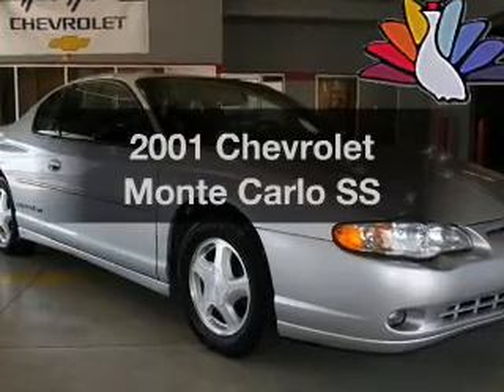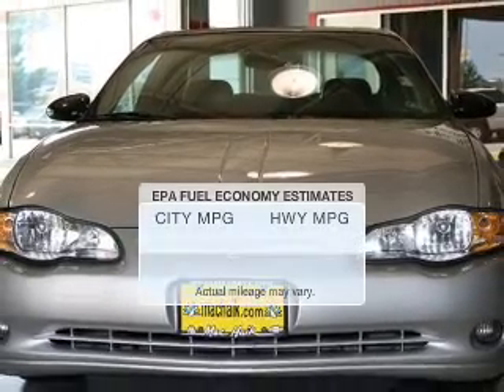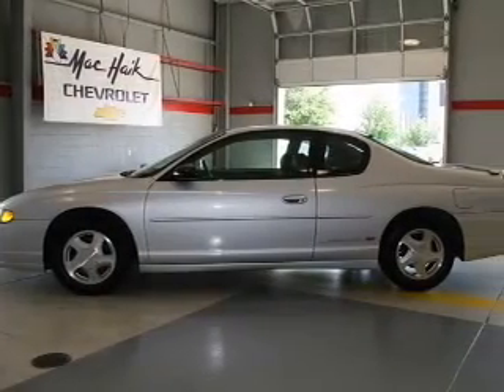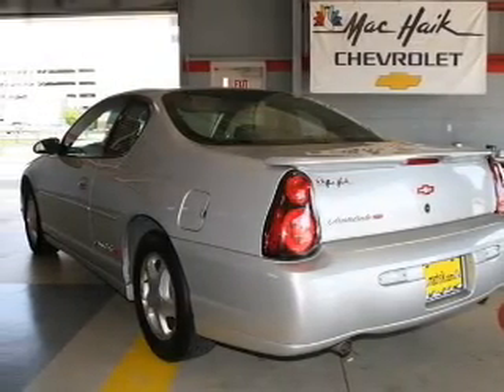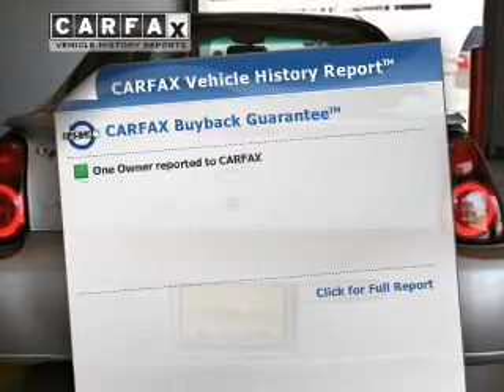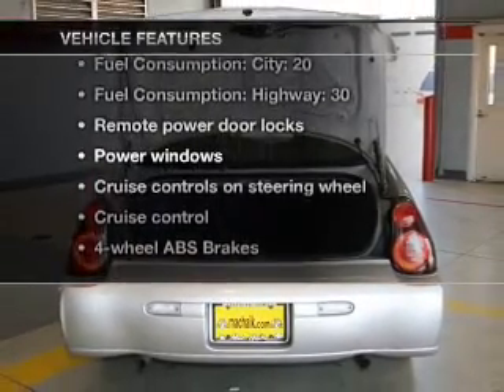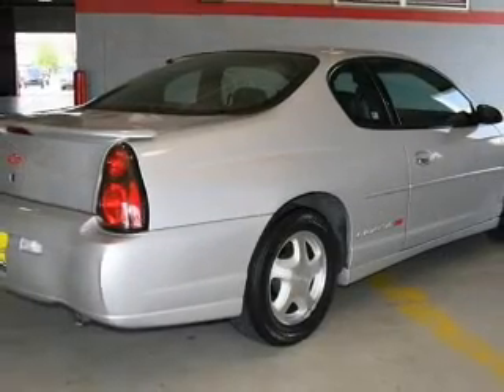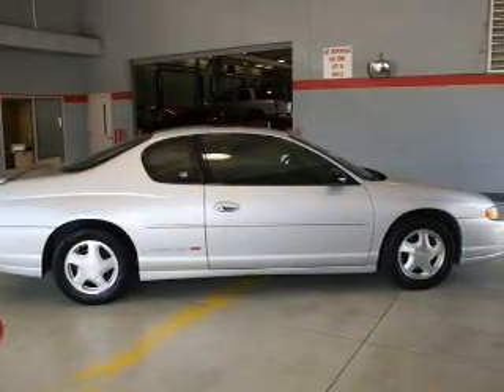2001 Chevrolet Monte Carlo - Houston TX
Year: 2001
Make: Chevrolet
Model: Monte Carlo
Trim: SS
Engine: 3.8 liter 6 cylinder 12 valve MPFI OHV
Transmission: 4-Speed Automatic
Color: Galaxy Silver Metallic
Mileage: 94396
Address:
11740 Old Katy Rd.